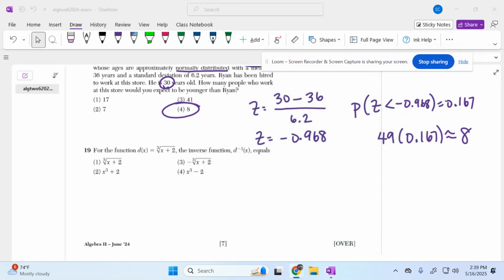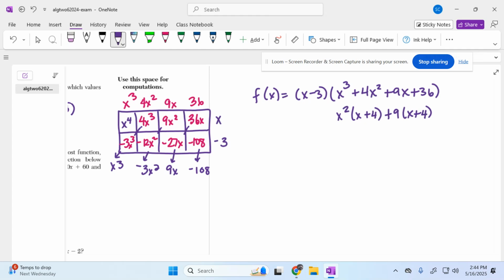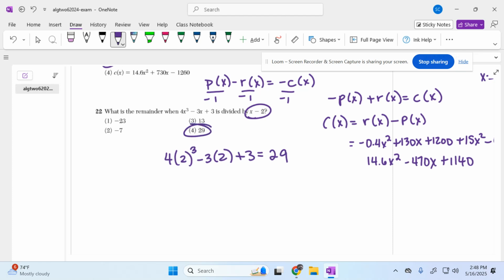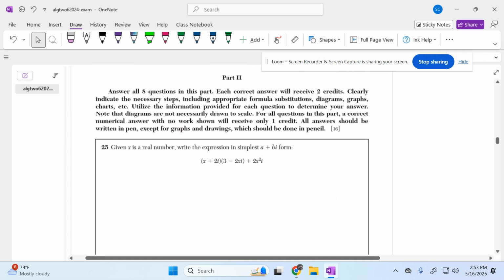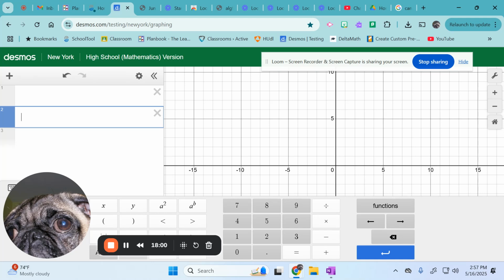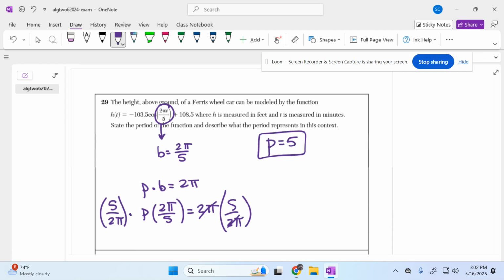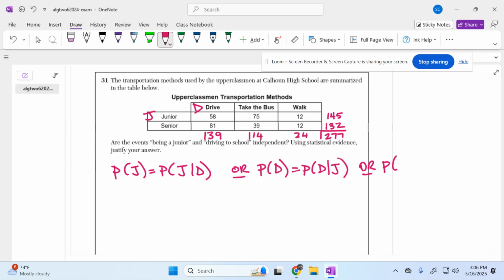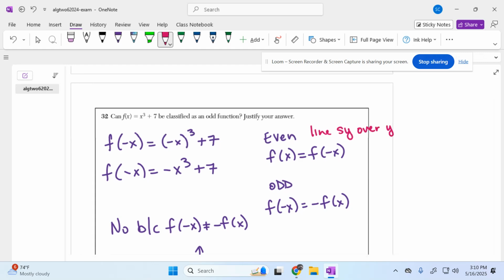2024 Algebra II Regents MCQ #19 24 and Part II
Algebra II 2024 Regents Exam, Desmos